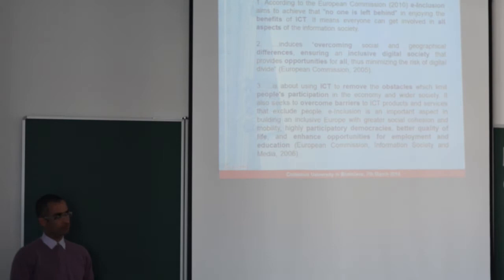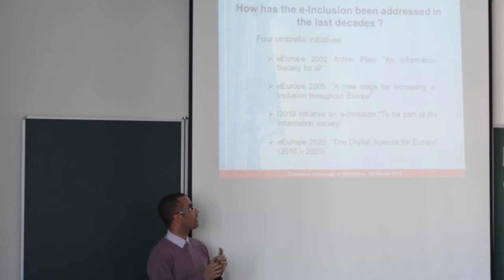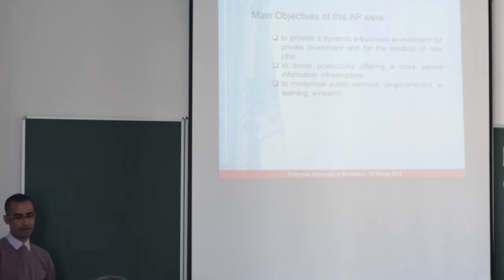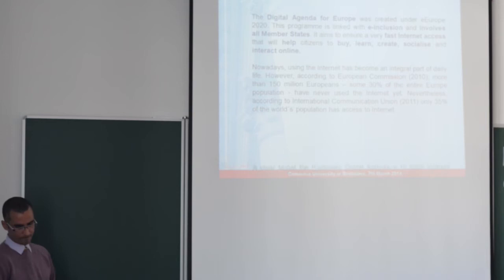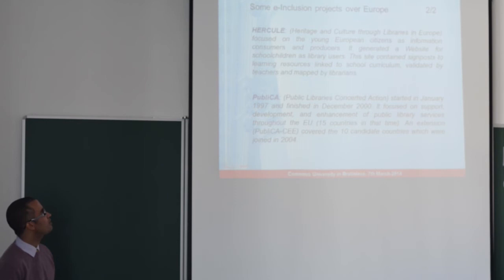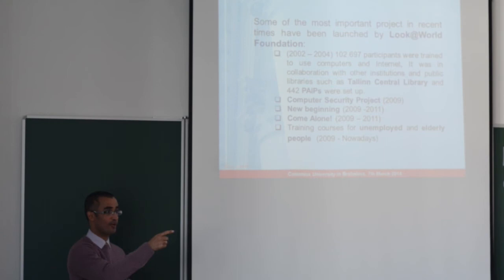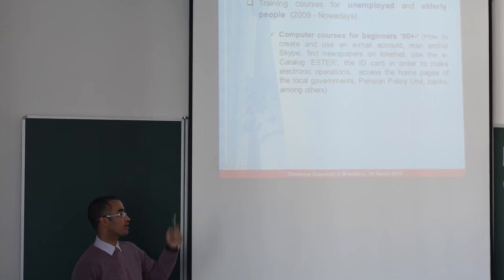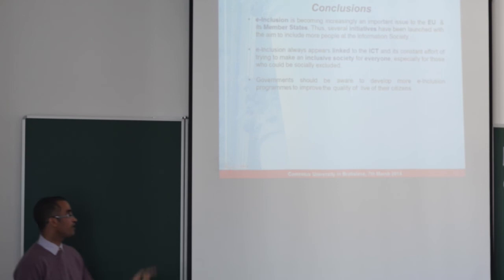e-Inclusion: A Conceptual Approach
Lecture by Luis Mario Segura Hechavarria at Department of Library and Information Sciences, Comenius University, Faculty of Philosophy in Bratislava